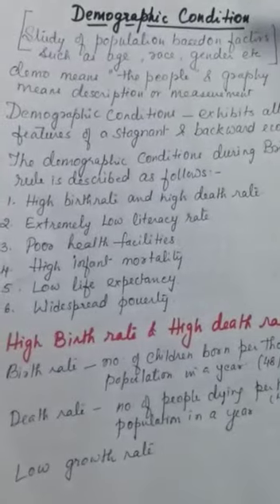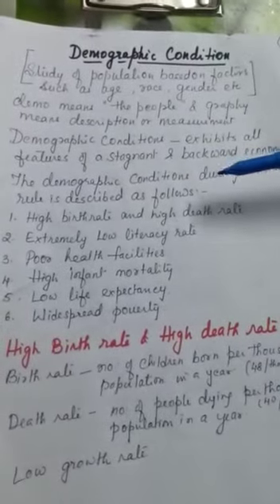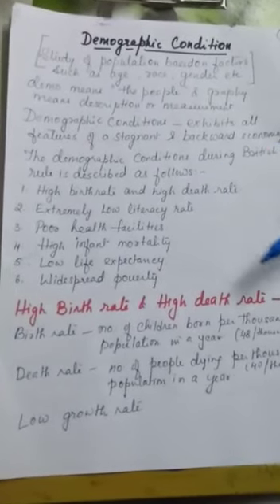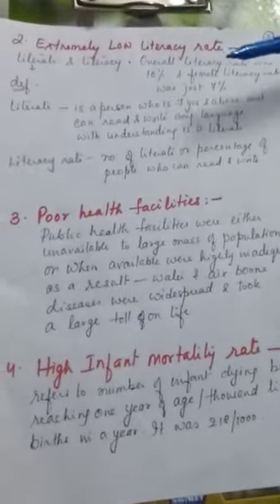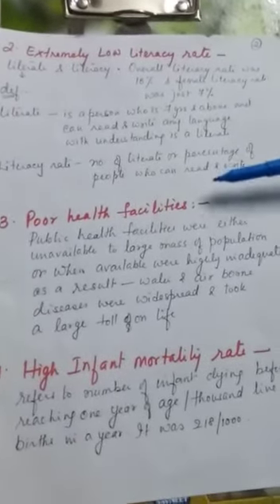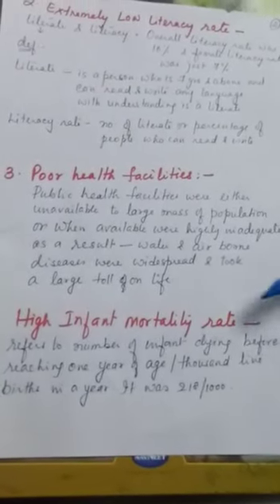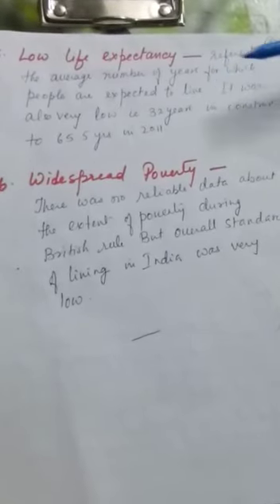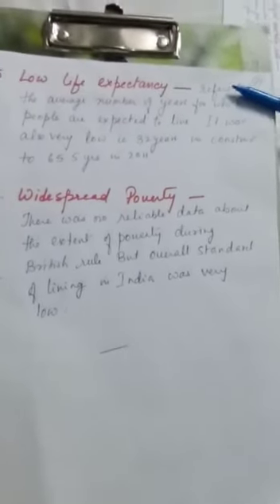Class 12th, (video 4) Indian Economy on the Eve of Independence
Demographic Condition